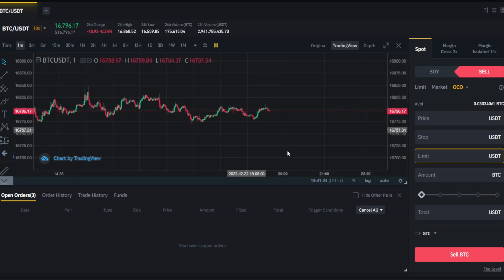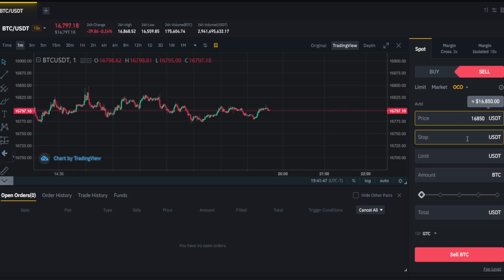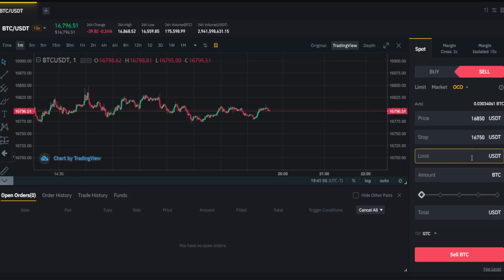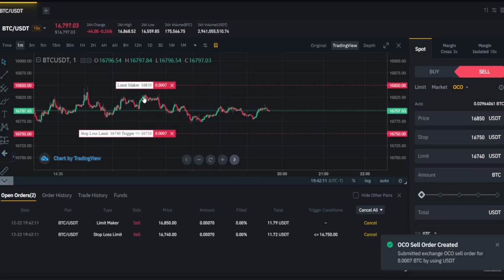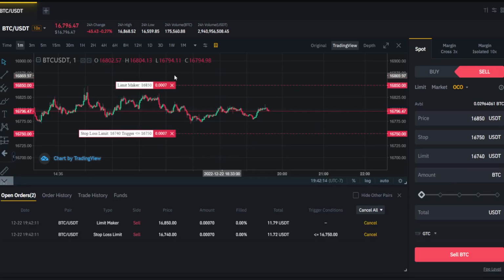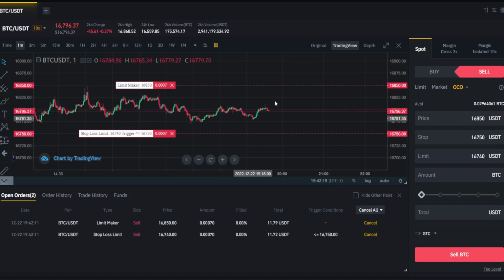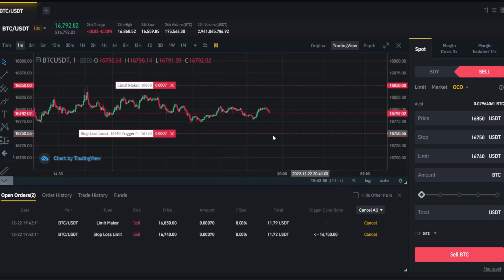How to Place a OCO Order for Beginners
In this video, we explain what OCO orders are and how they work on the Binance exchange. OCO stands for "one cancels the other," and it's a type of conditional order that allows you to set up two separate orders for a security or cryptocurrency. We walk through an example of how an OCO order might be used on Binance, and the benefit of using OCO orders. Whether you're a beginner or an experienced trader, this video is a great resource for learning about OCO orders and how they can be used to manage your trades.